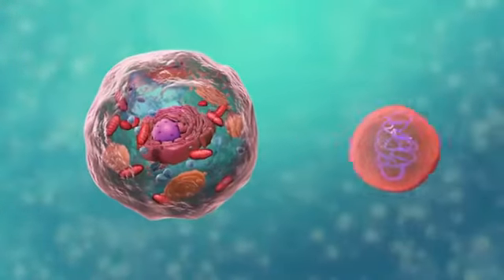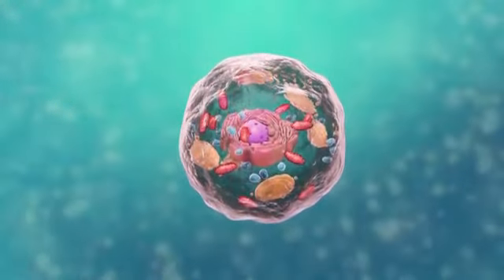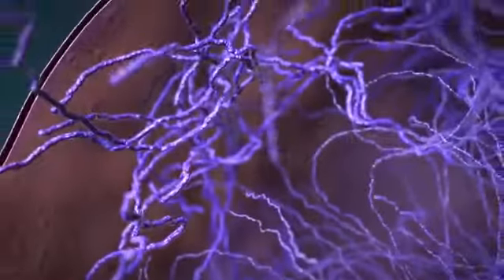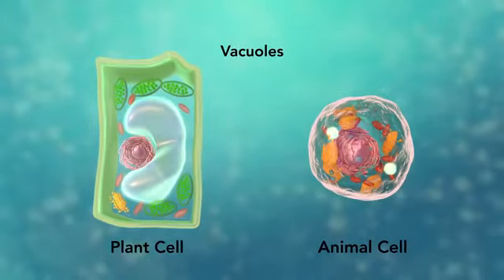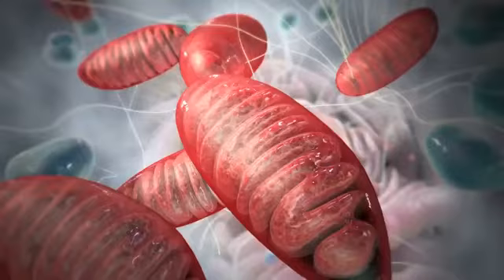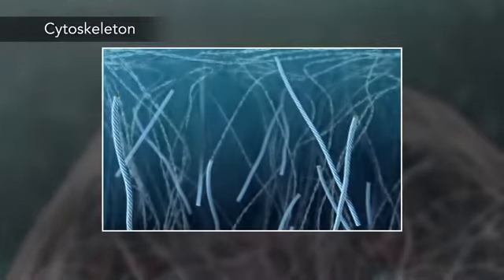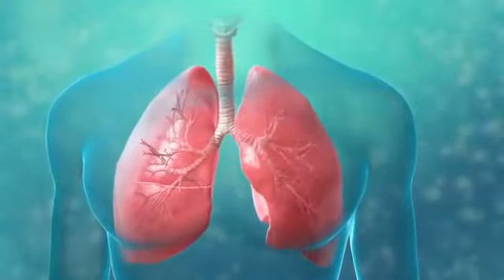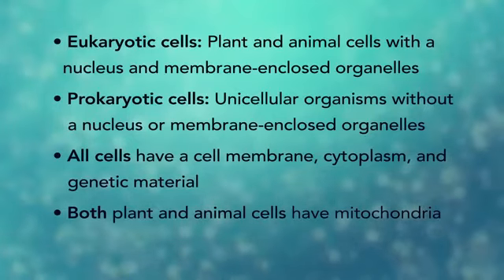Biology Cell Structure